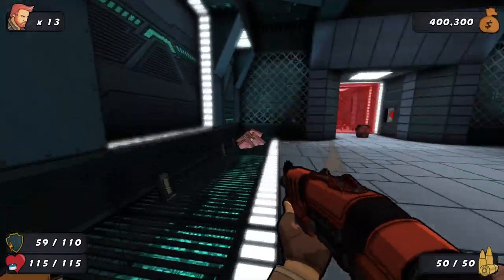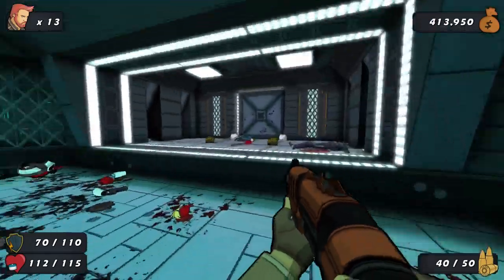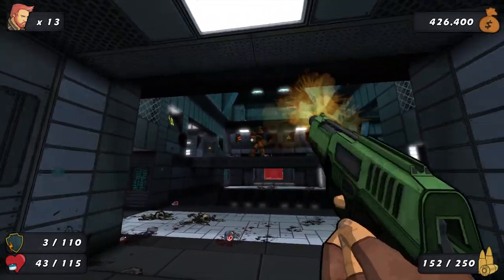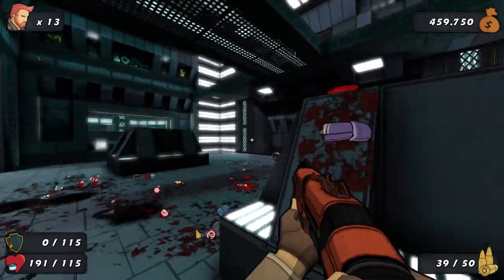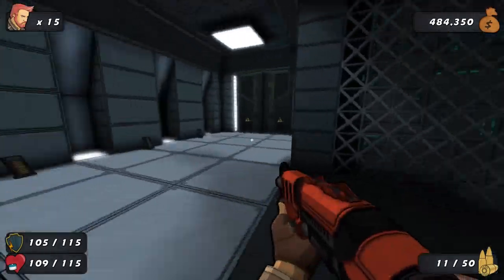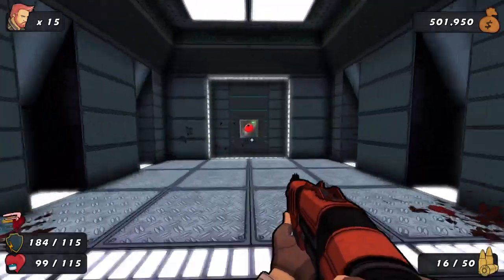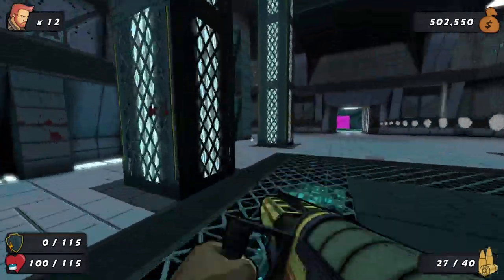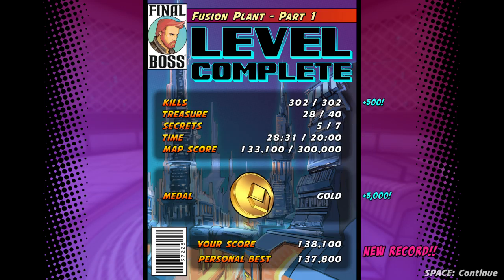Let's Play Wrack - Part 4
hey, rockets